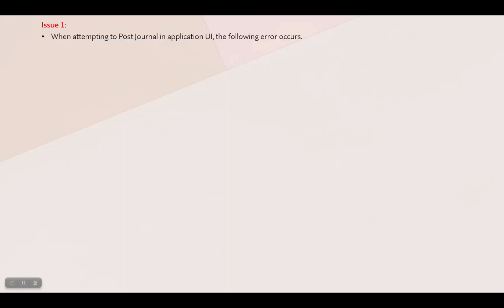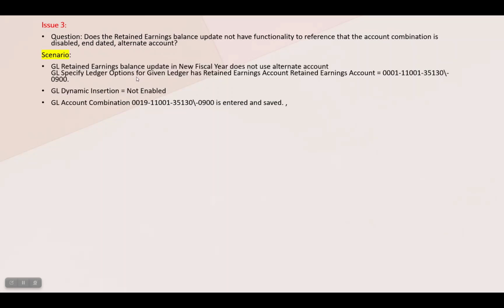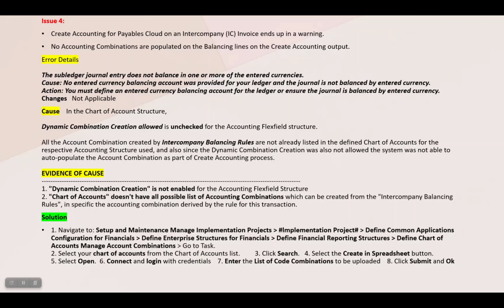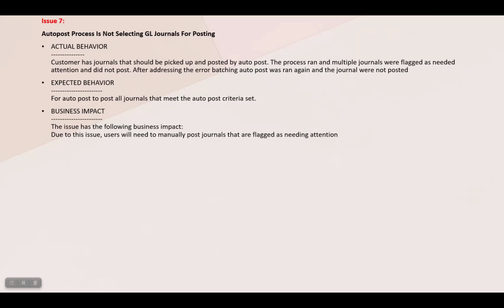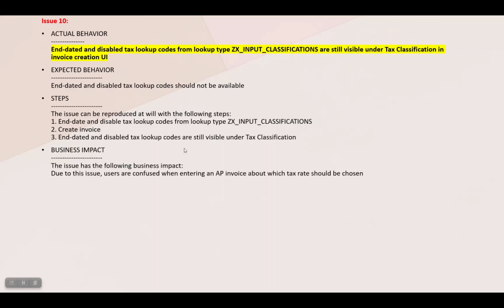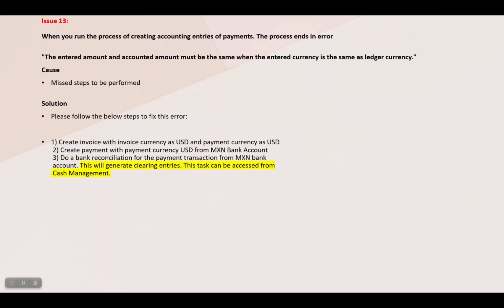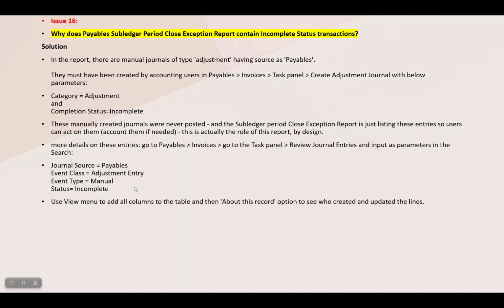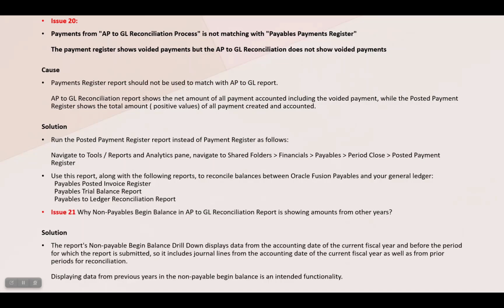Oracle Cloud Fusion | A list of Issues and Solutions Batch 2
In this tutorial i will take a bout some of Known and Unknown issues and how to resolve these issues
When attempting to Post Journal in application UI, the following error occurs.
ERROR

Cross Validation Rules error

STEPS

The issue can be reproduced at will with the following steps:
1. Login to Fusion Application
2. Navigate to General Accounting  Journals  Create Journals
3. Enter details and click on Post
Cause
 This issue occurs if the system is not able to generate Retained earnings account for new Balancing segment value BSV due to Cross Validation Rule.
Solution
System is not able to generate Retained earnings account for new Balancing segment value. BSV
For example
Retained Earnings account of  ledger is 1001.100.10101 in which 1001 is BSV
Journal is having BSV of 1000 as of 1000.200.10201

Posting job will try to create combination of 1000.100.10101

Because the Balancing segment value BSV of Retained earnings account is different from the BSV of Journal Lines.

But when creating combination 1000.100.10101 it may fail due to Cross-validation Rule

If the CVR is blocking the dynamic creation of retained earning's account then validate whether CVR can be disabled and Posting the journal

We cannot enter Retained Earnings Account In Specify Ledger Options

Solution
The chart of accounts was deployed to the sandbox.
Please delete the sandbox that you use.
Redeploy the Chart of accounts and retest in Specify Ledger options.
Make sure that you delete the sandbox, and not just exit it.

Question: Does the Retained Earnings balance update not have functionality to reference that the account combination is disabled, end dated, alternate account?
Scenario:
GL Retained Earnings balance update in New Fiscal Year does not use alternate account
GL Specify Ledger Options for Given Ledger has Retained Earnings Account Retained Earnings Account = 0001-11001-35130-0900.
GL Dynamic Insertion = Not Enabled
GL Account Combination 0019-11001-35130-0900 is entered and saved. ,
GL Account Combination 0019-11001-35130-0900 is disabled, and end dated 1/1/2000 and the alternate account
 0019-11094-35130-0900 is added and saved.
Transaction is created and posted: Company 0019 has $1,000 debit to an expense account in Jan-18.
When GL accounting Period Jan-19 is opened, the $1,000 expense is transferred to RE account 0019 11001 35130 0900.
Expected result:
When GL accounting Period Jan-19 is opened, the $1,000 expense is transferred to RE account 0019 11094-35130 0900.

Solution
Alternate accounts defined on the Manage Account Combinations page are used specifically by Subledger Create Accounting as well as GL Journal import processes. Subledger Create Accounting Program or GL Journal Import may sometimes fail due to having to transfer data into GL on an invalid account - one that was recently disabled or end-dated.
To help avoid such errors, GL provides the feature of Alternate Accounts which gives the users an opportunity to setup a replacement code combination for an invalidated one, allowing the mentioned programs to continue until successful completion. Thus, retained earnings doesn't use alternate accounts.
Posting during non business days

Entries were created and posted on non business days, even though the day was not open and the source of the journal had a status of Roll Date

Actual behavior
User selects accounting date as non business day and will be able to post the journals
Expected behavior:
User should get the confirmation message like below if he selects accounting day as non business day
Confirmation message:
This date isnt a business day. Select one of the following actions
Roll or Cancel

Solution
Please follow below action plan to resolve the issue
The User Role Gl Accountant  will need to be customized to remove the following privilege:
 Enter Journal for Non-Business Day Transactions Privilege.
Cross Currency Payment Caused Issue in GL posting
User has invoice in one currency and payment in the other currency, when create accounting, received:
The subledger journal entry does not balance in one or more of the entered currencies.

Cause: No entered currency balancing account was provided for your ledger and the journal is not balanced by entered currency.
Action: You must define an entered currency balancing account for the ledger or ensure the journal is balanced by entered currency.

Changes
 NA
Cause
No entered currency balancing account was provided for your ledger and the journal is not balanced by entered currency.
Solution
User need to setup entered currency balancing account .
The entered currency balancing account will be balance sheet account .